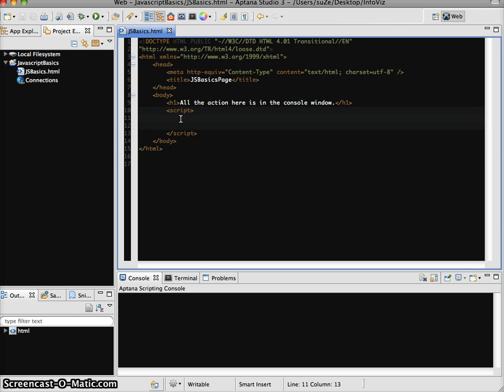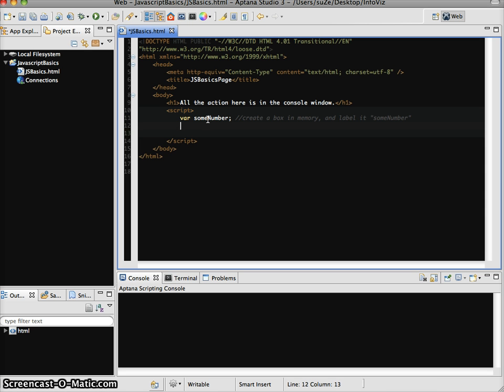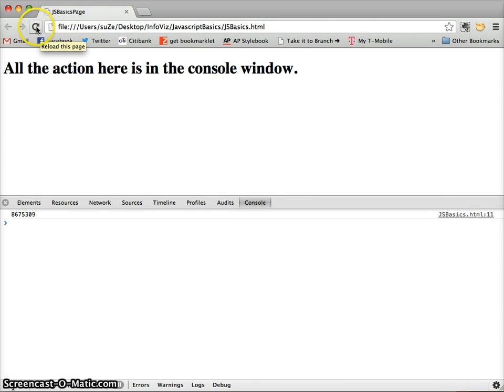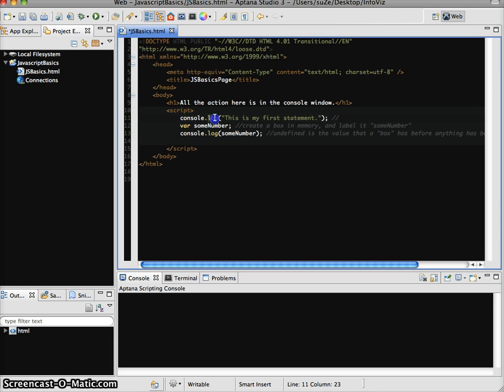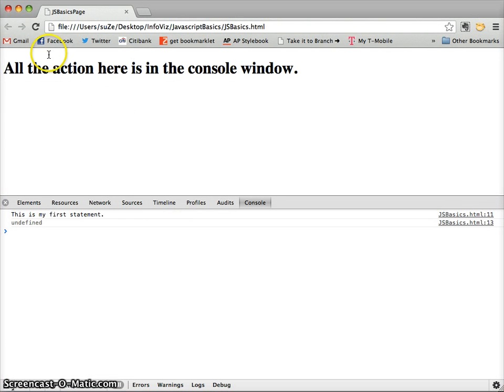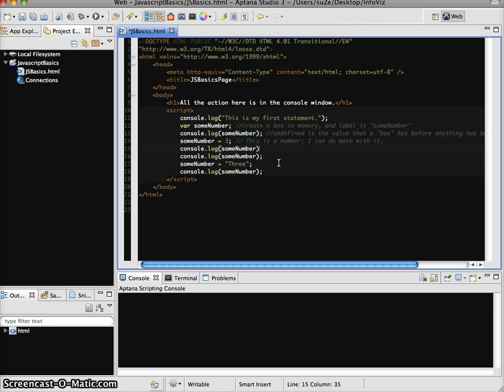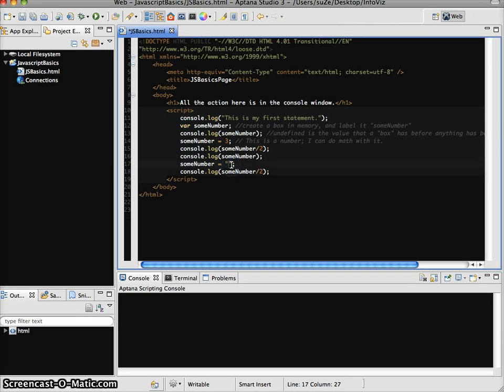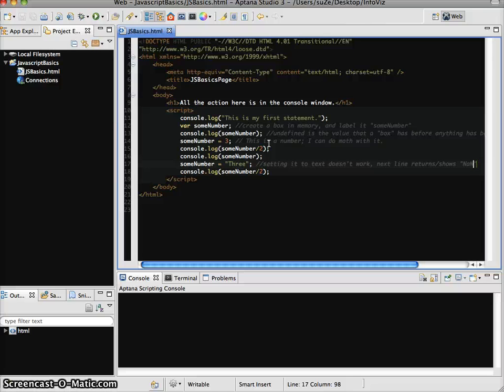VariablesNumbersAndStrings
Demonstration and explanation of some features of basic data types in javascript.